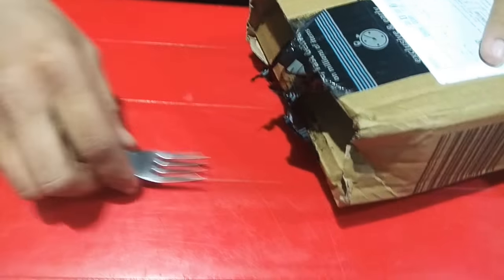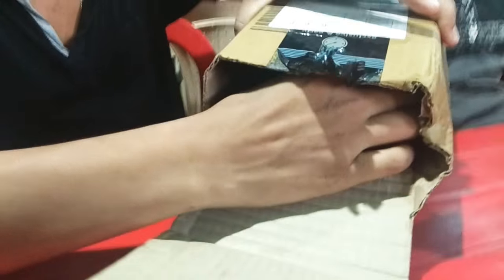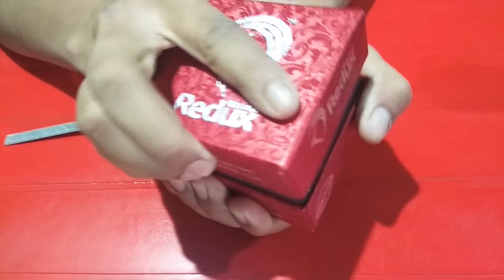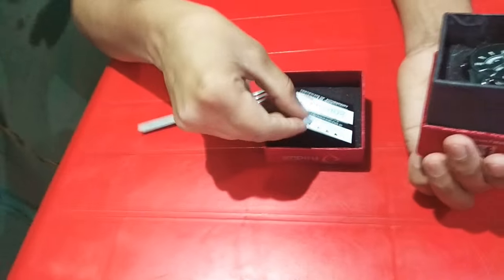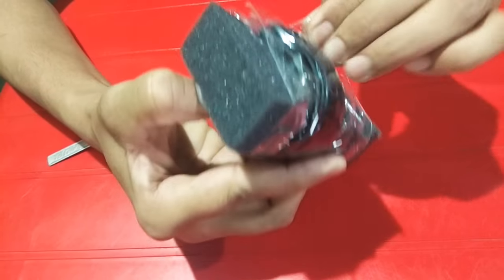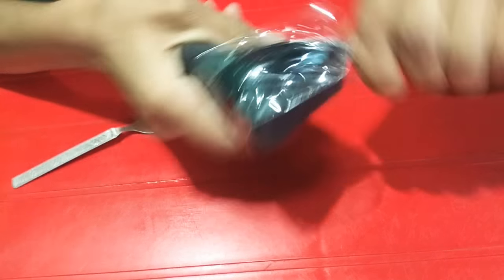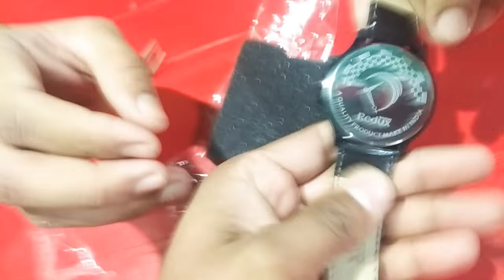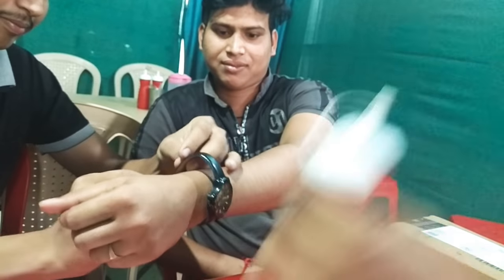hand watch Unboxing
Gifts